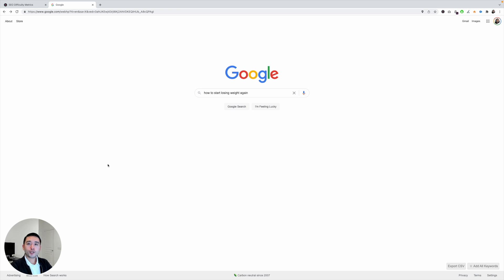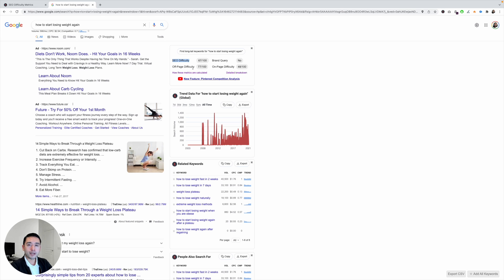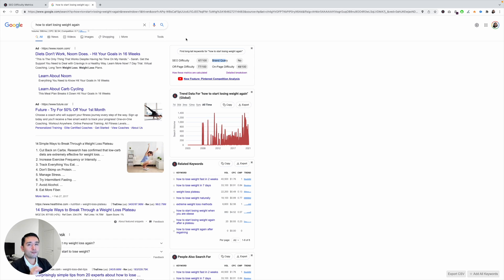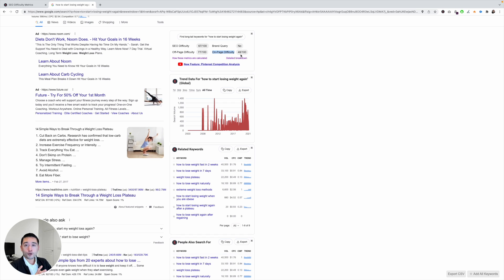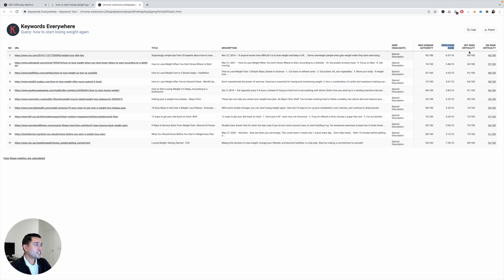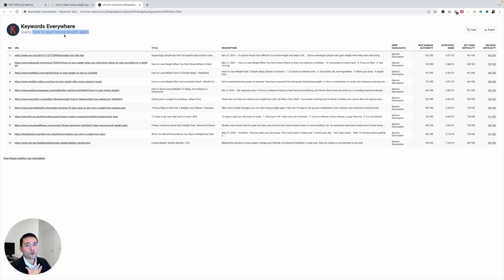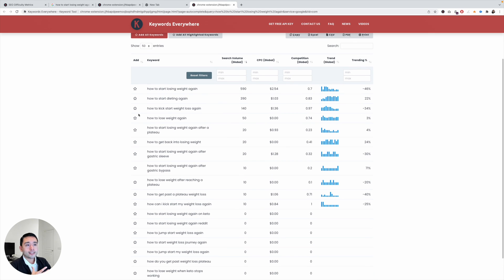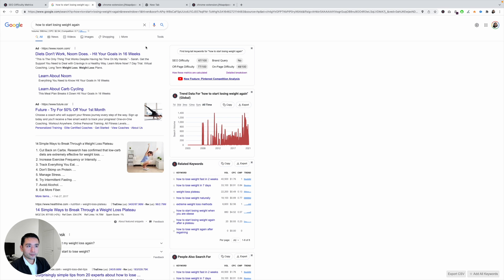Keyword Difficulty: How To Find Low Competition Keywords With Keywords Everywhere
Learn how to find low competition keywords using the SEO difficulty metrics widget from Keywords Everywhere. Read our article to learn more about how we calculate our SEO difficulty metrics